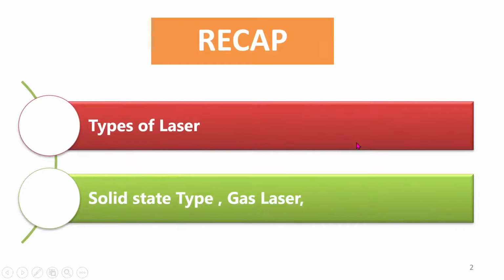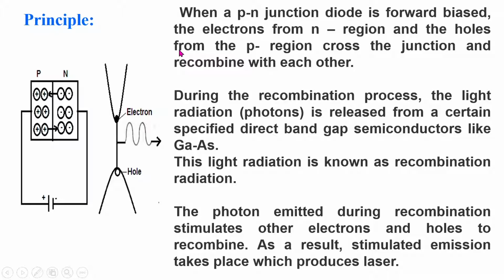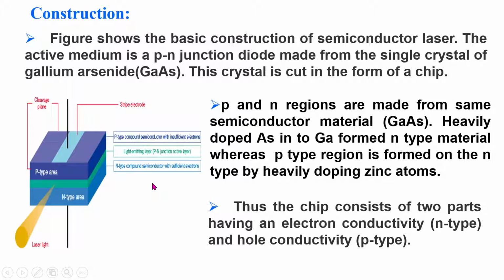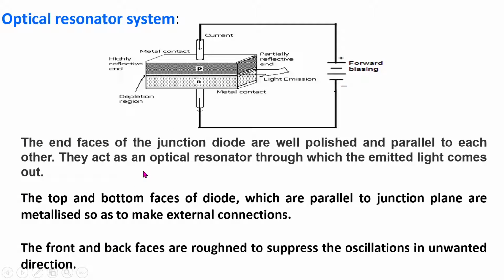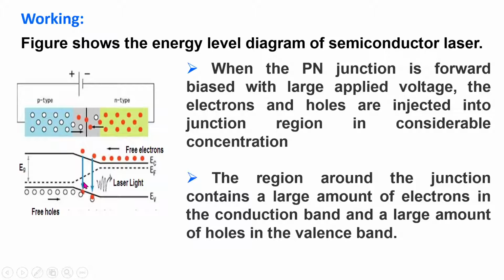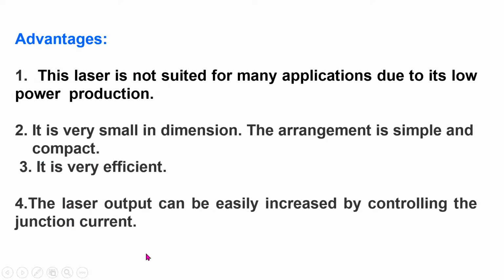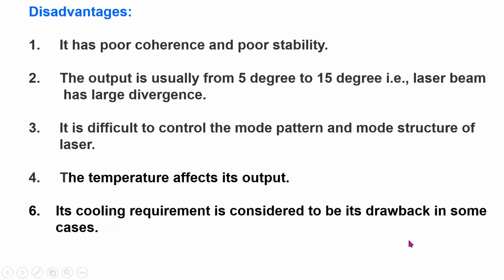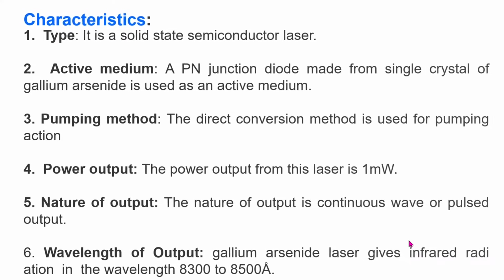T.Y.B.Sc(Physics)/semIV/ LASERS/Dr. M. K. Deore/Semiconductor laser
T Y  LASER Chap 6   Semiconductor -Diode Laser